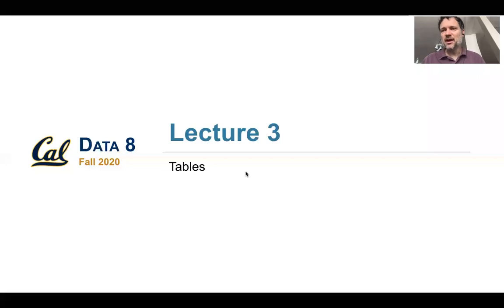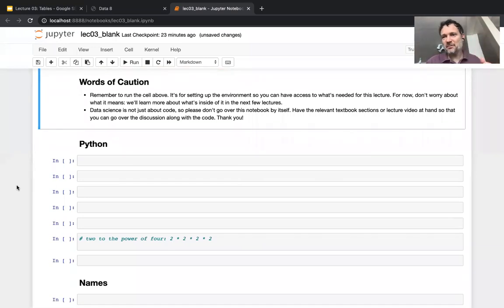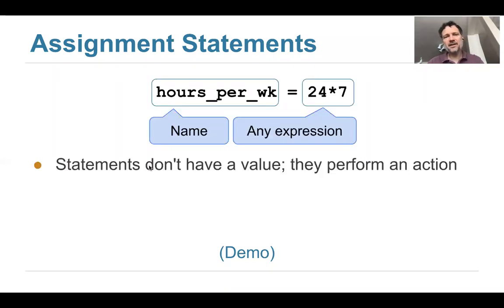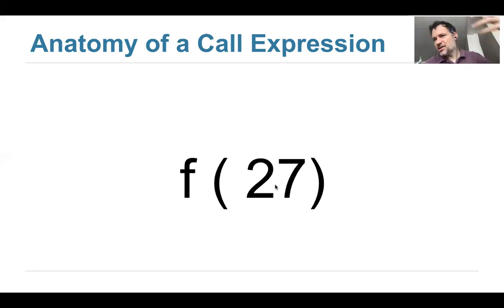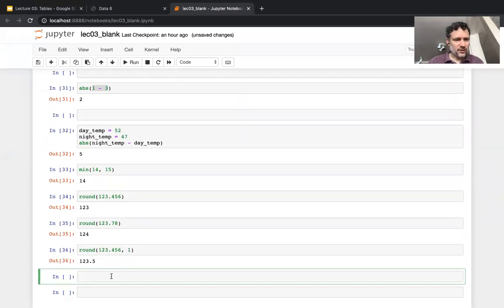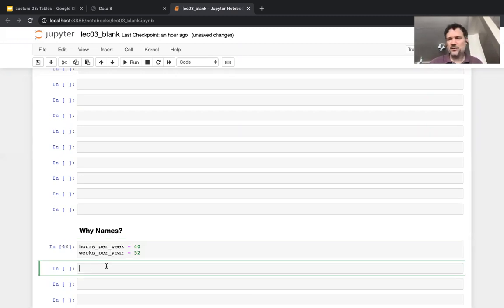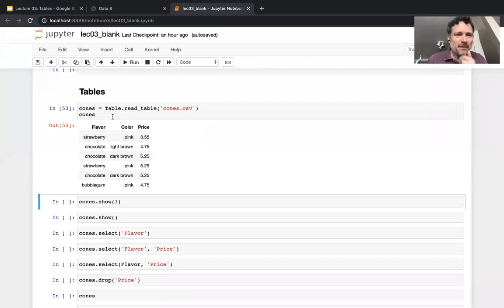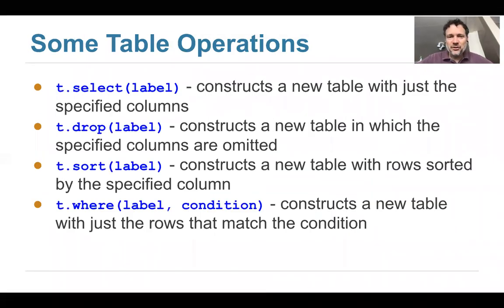Data 8 08-31-2020 Monday Lecture: Tables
UC Berkeley Data 8, 8/31/2020, Lecture by Professor David Wagner